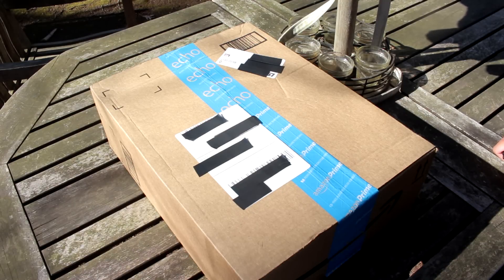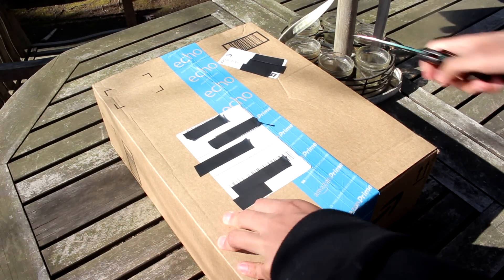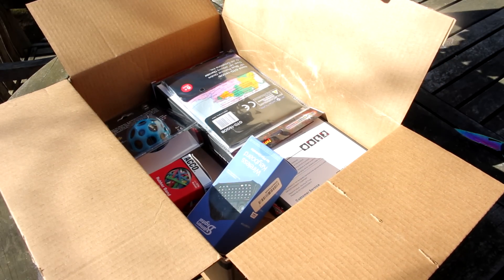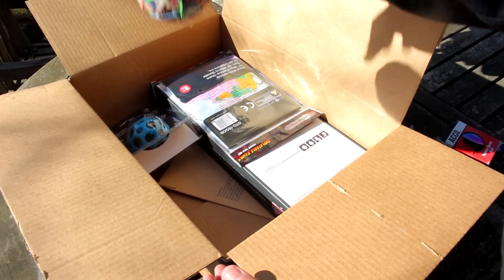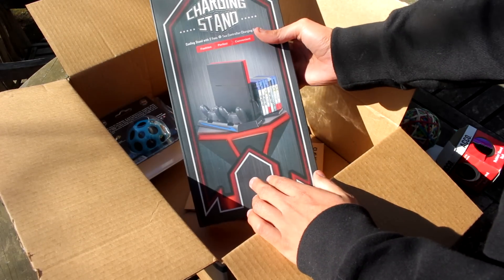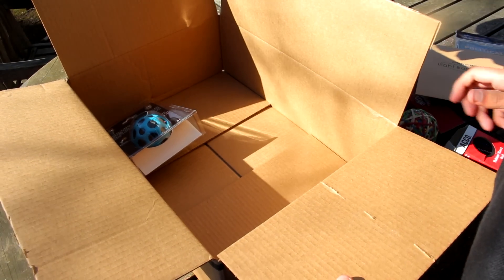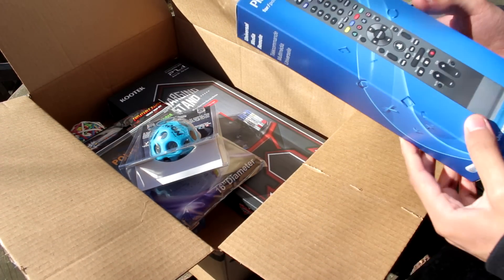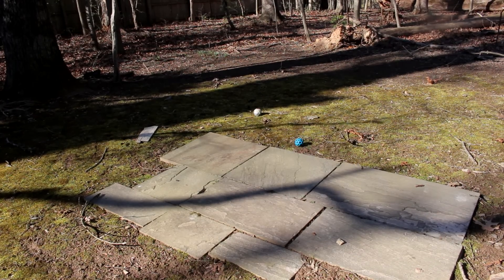PS4 ACCESSORIES UNBOXING! (BEST SELLING ACCESSORIES)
A quick unboxing of the MOST POPULAR PS4 accessories right now! I will do a more indepth review showcasing everything I got (except the balls lol)

Wireless Keypad
PS4 Charging Stand
Light Bar Stickers
PS4 Remote

Other random stuff I bought
Rubber band ball
Inflatable globe
Moon Ball